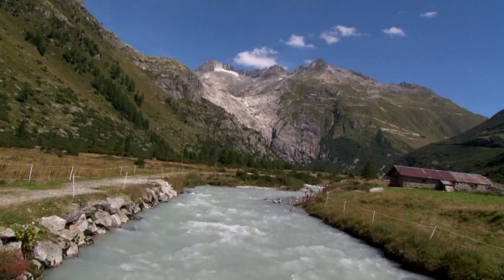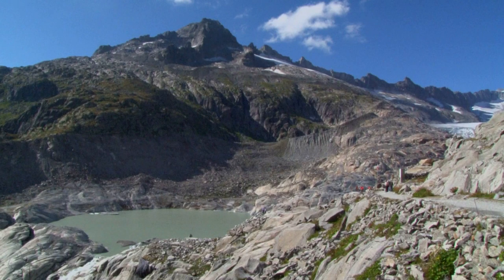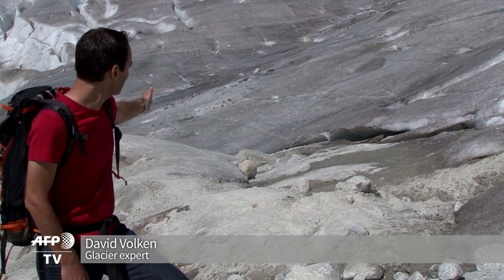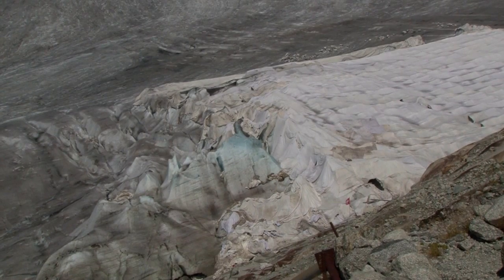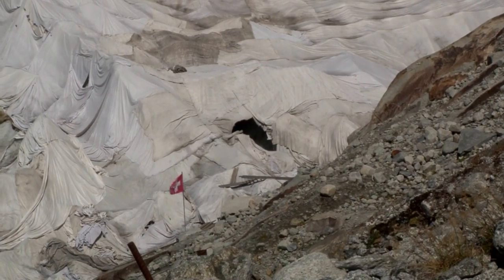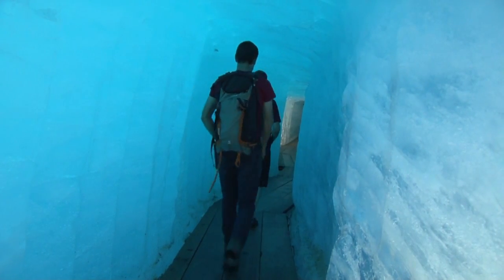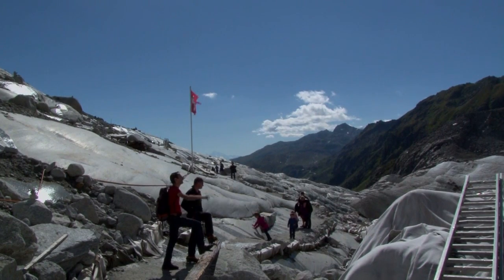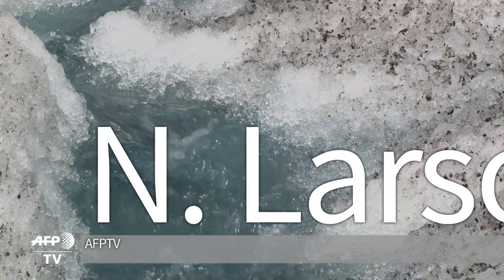Blankets cover Swiss glacier in vain effort to halt icemelt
From afar, the Rhone glacier looks pristine, but on closer inspection the surface is covered with white blankets to slow the melting of the rapidly retreating ice.